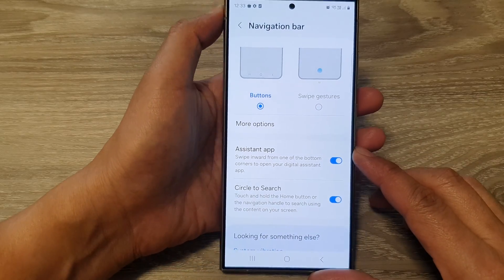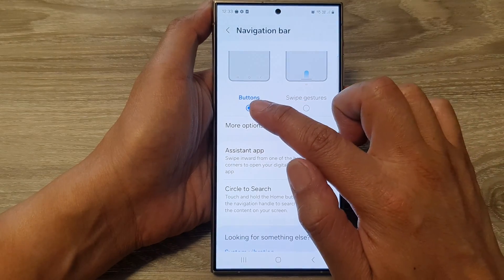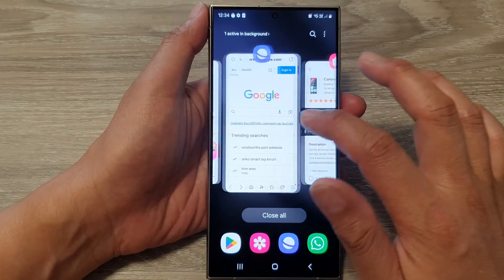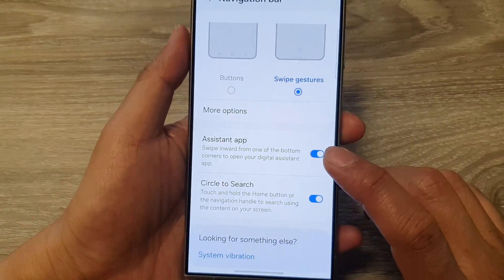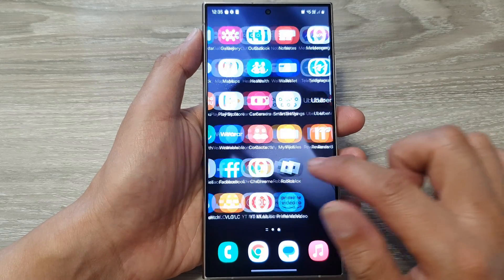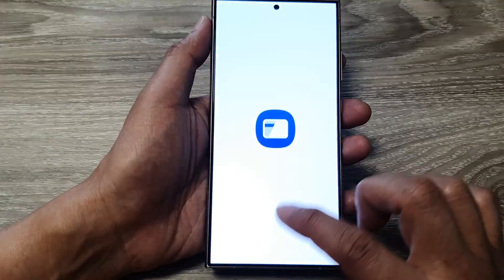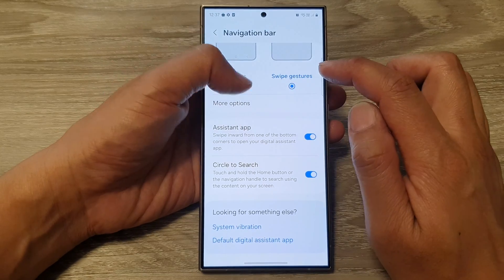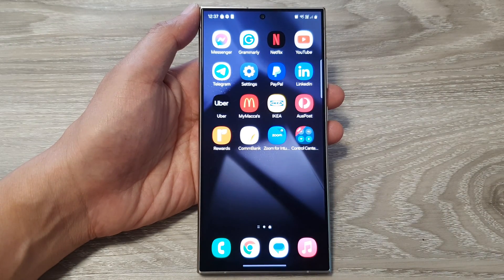Galaxy S24/S24+/Ultra: Demonstration of Buttons Vs Swipe Gestures Navigation Bar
Feeling lost with the new navigation options on your Galaxy S24? Don't sweat it! This video dives into BOTH navigation styles – classic buttons and modern swipe gestures – on your Galaxy S24, S24+, and Ultra running Android 14. We'll showcase a clear demonstration of each method, helping you decide which one suits you best.

New to Android 14? No problem! We'll explain everything in simple terms.

What you'll learn:

- A detailed breakdown of the classic button navigation bar.
- A step-by-step guide to using swipe gestures for navigation.
- Live demonstrations of both methods in action!